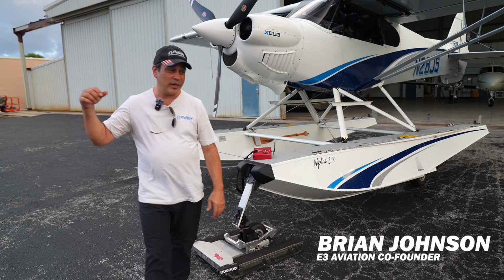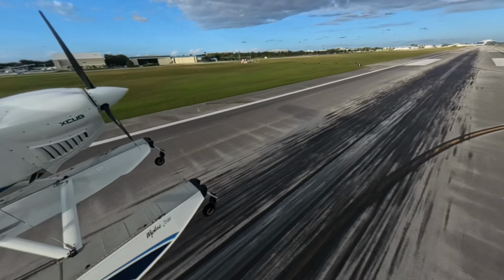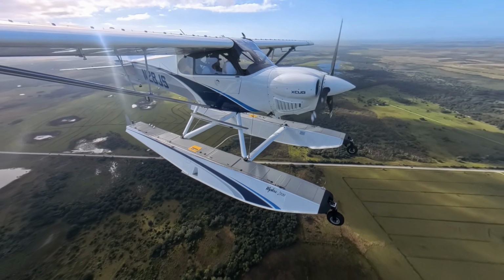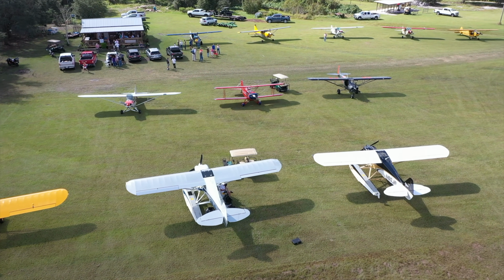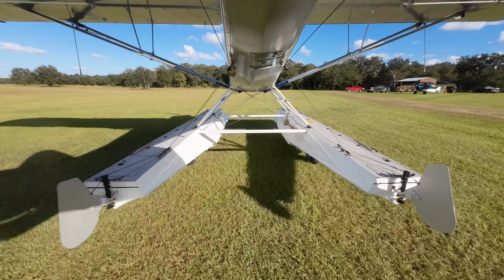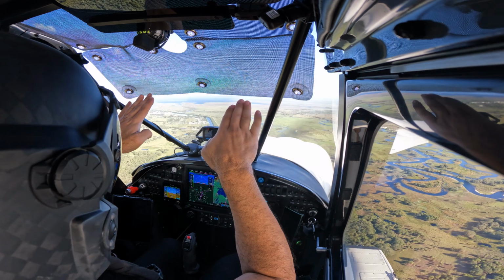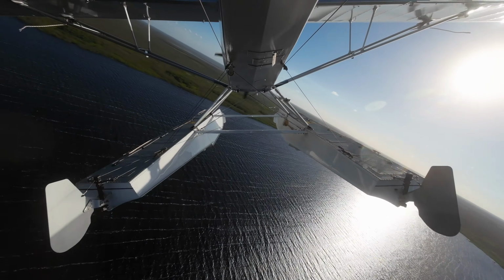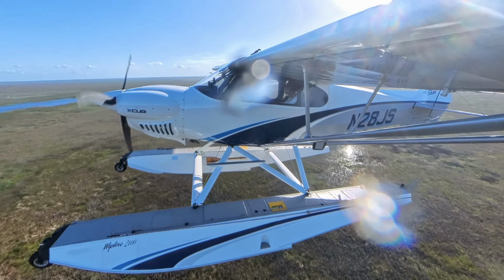Bush Flying Adventures LIKE You've Never Seen Before!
Join us as we take the NX Cub on floats for a thrilling day of bush flying and private ranch adventures! In this video, we navigate grass strips, conduct performance tests, and explore stunning locations near Lake Okeechobee. Discover the versatility of general aviation as we land on grass, water, and even remote ranches. Learn critical pilot tips like bird strike avoidance and explore unique destinations featured in the E3 Aviation Membership.

Looking for more? With E3 Aviation Membership, gain access to exclusive resources like the E3 Sky Share app, connecting pilots to thousands of unique locations—perfect for bush pilots, seaplane enthusiasts, and general aviation adventurers. Don’t miss out—unlock your full potential as a pilot with E3 Aviation today!